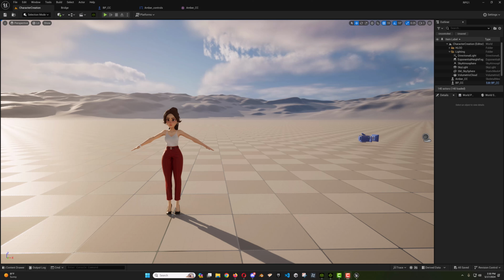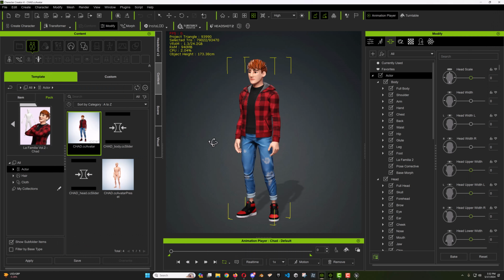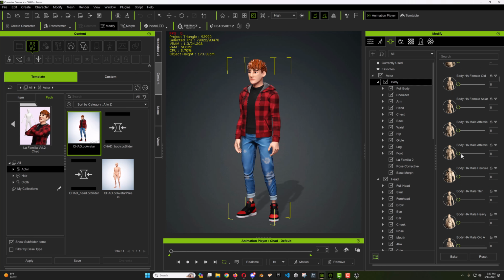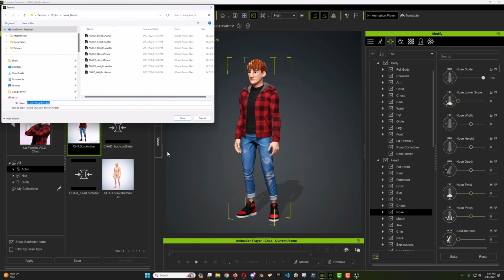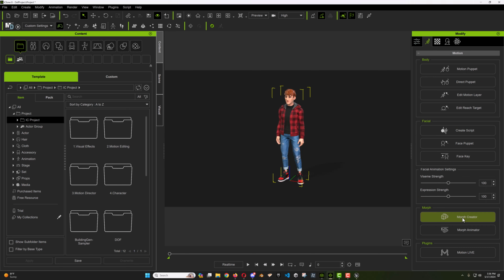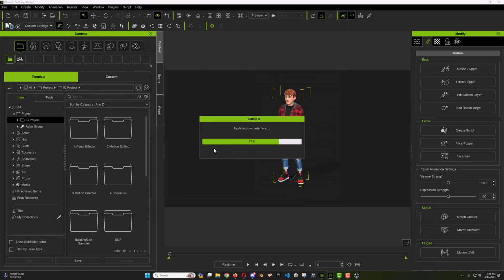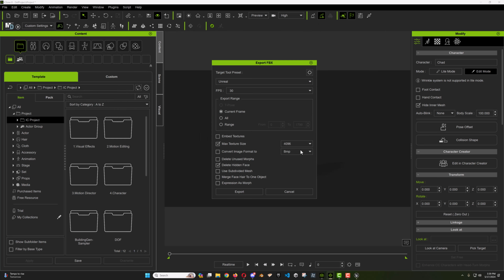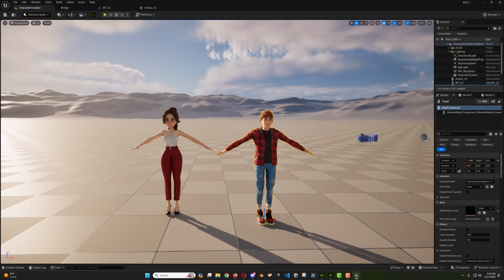How to Create Game Morph Targets with Reallusion Character Creator and iClone for Unreal 5 or Unity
Creating customizable characters is easy with Reallusion Character Creator and iClone.
While there are other methods for creating morph targets (let me know in the comments if you would like to see those other methods), this is an easy way to do setup customizable morphs for characters and bring those into the Unreal 5.4 game engine.

Both Amber and Chad are from the La Familia Vol pack in the Reallusion Content store: